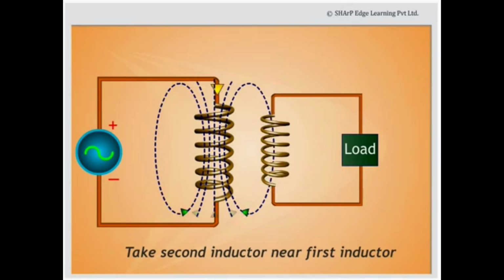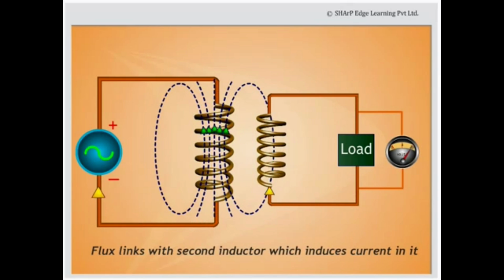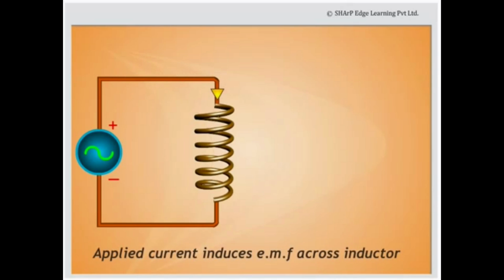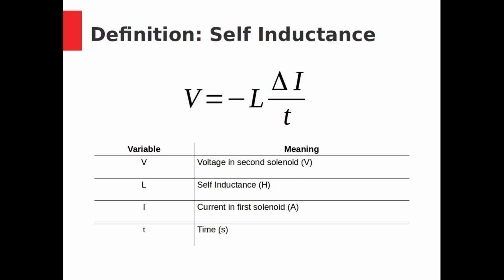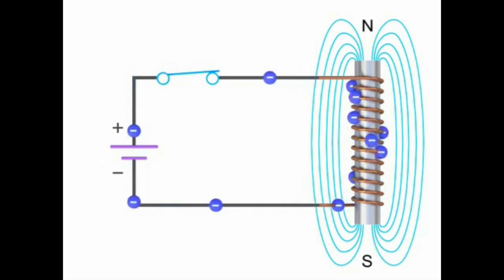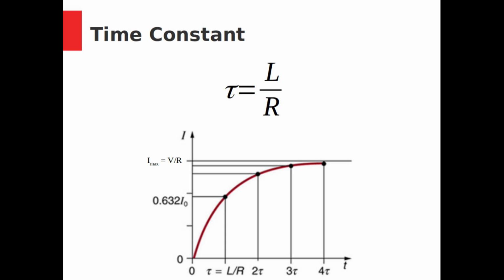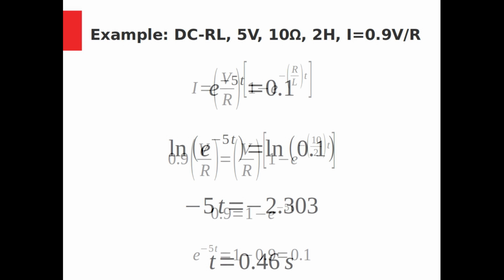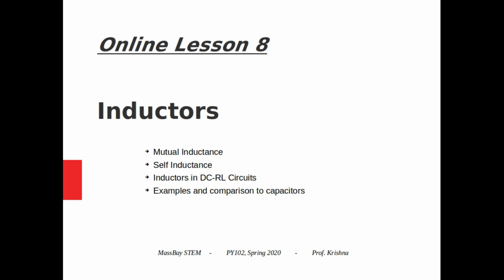PY102 - Lesson 08 - Inductors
Mutual induction. Self-induction. Inductors in DC-RL Circuits. Examples and comparison to capacitors. Please use the subtitles if you need.